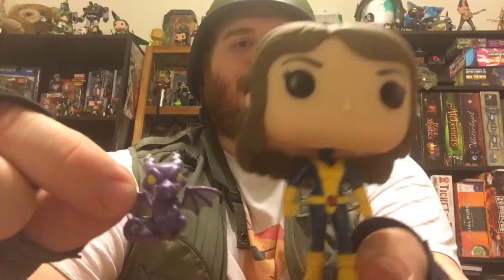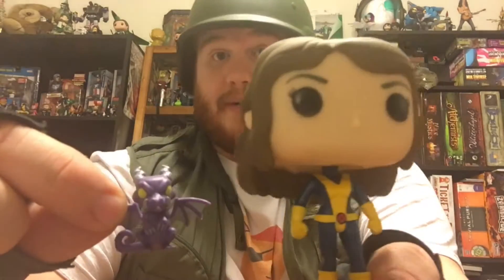Pop of the week: NYCC exclusive Kitty Pryde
Rooster checks out the Kitty Pryde and Lockheed NYCC exclusive